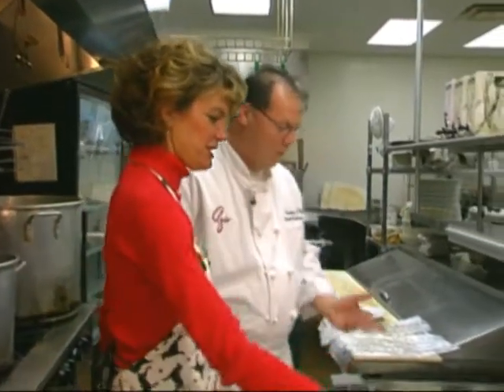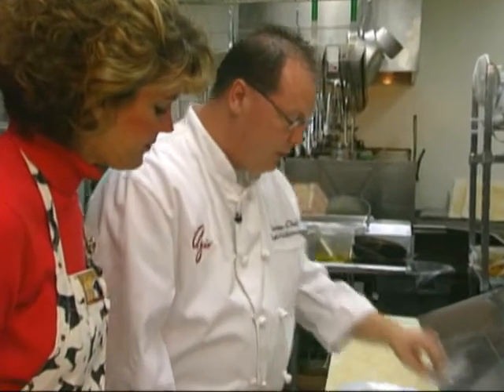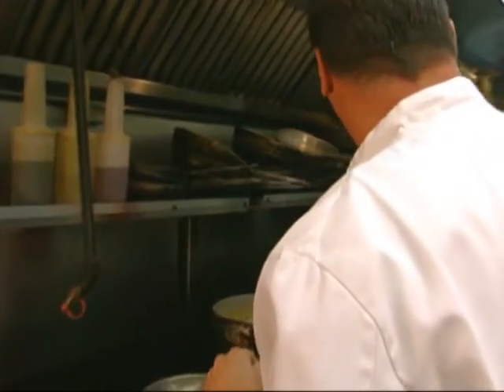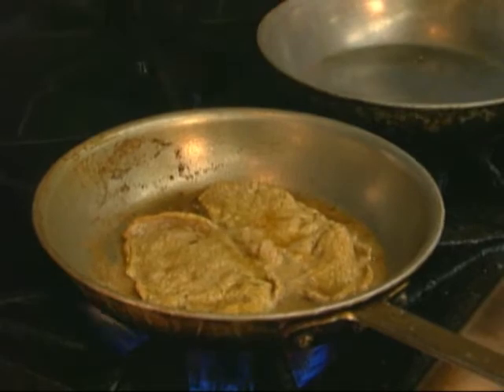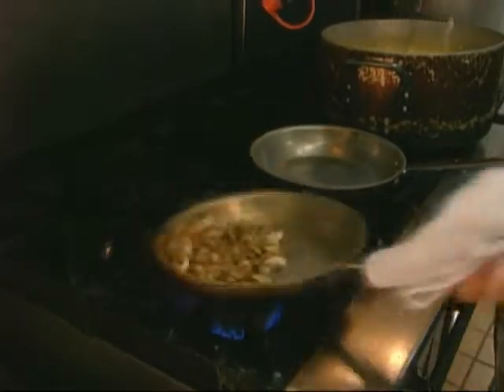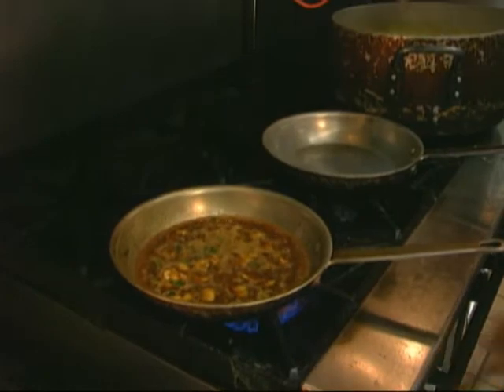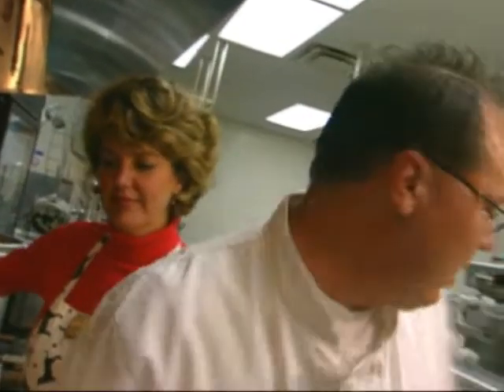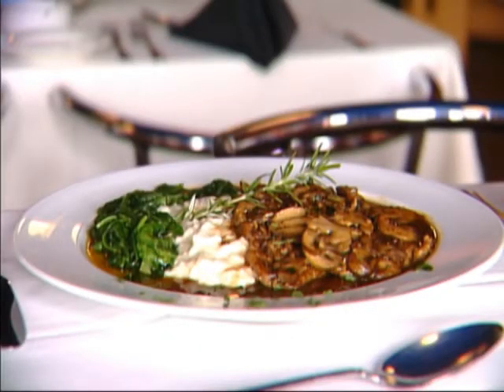The Good Life with Jill Ditmire | Chef Joe Heidenreich at Agio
Jill cooks with Chef Joe Heidenreich at Agio on another Classic The Good Life with Jill Ditmire. This segment originally aired in episode #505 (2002).  See more segments from The Good Life with Jill Ditmire on WFYI's